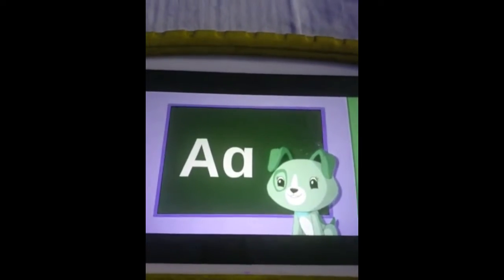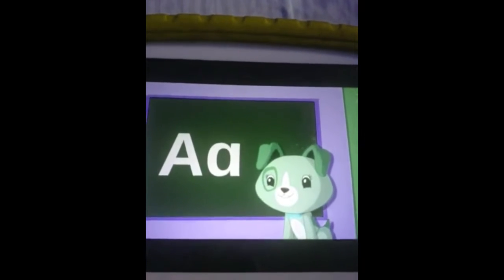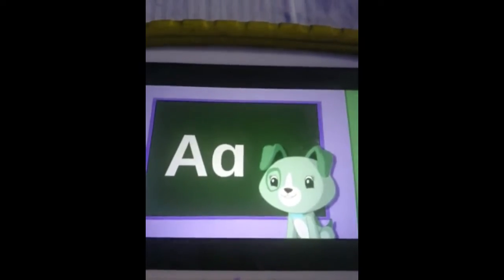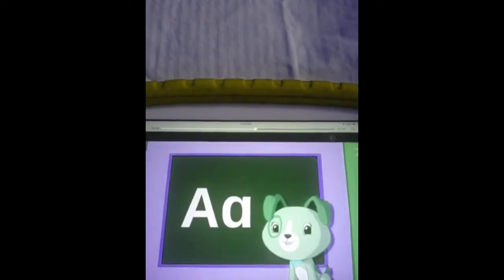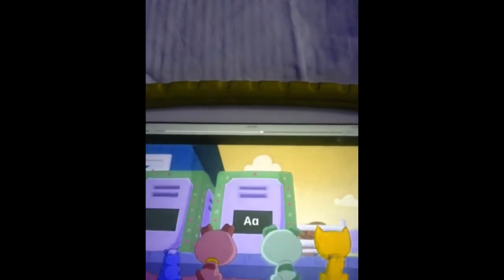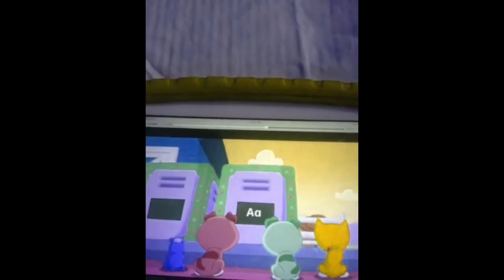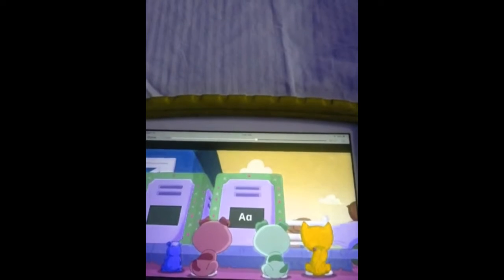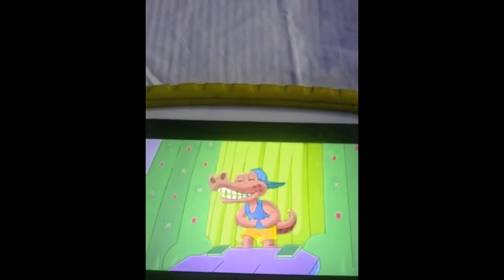Buzzy Bee 5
Buzzy Bee